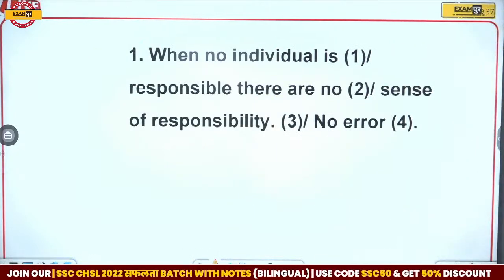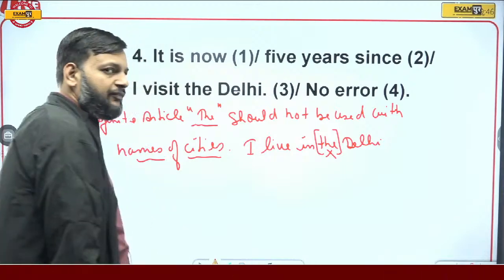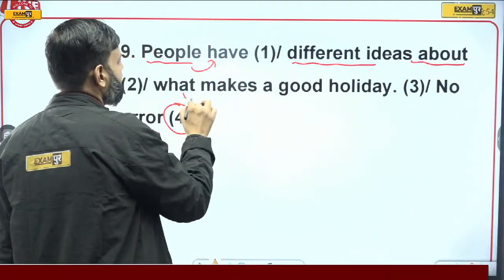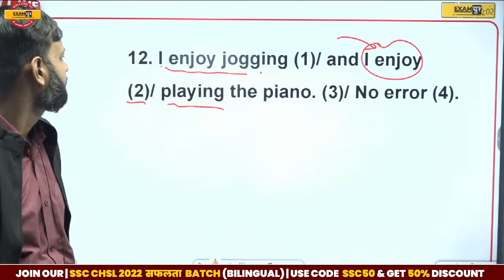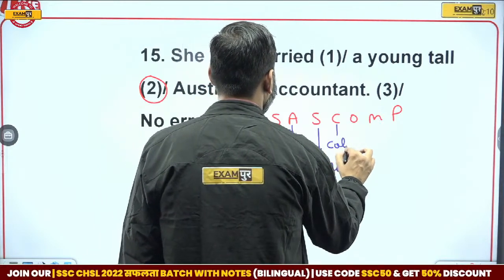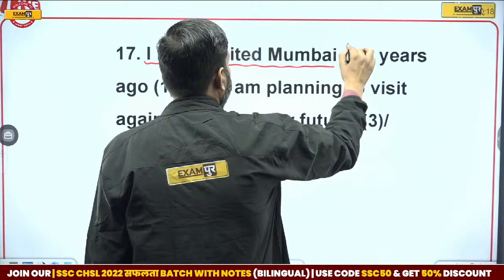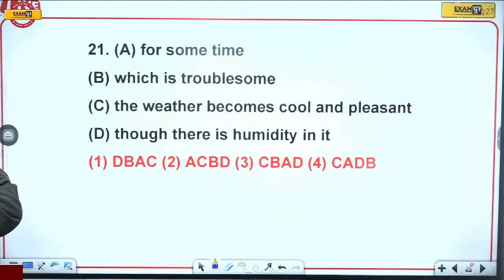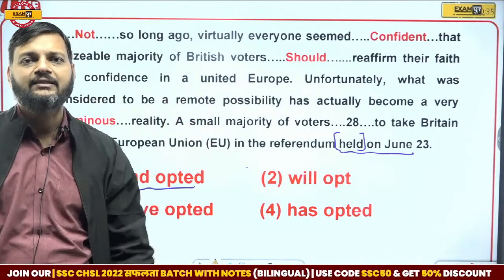SSC CGL 2022| ENGLISH CLASSES | ENGLISH MOST EXPECTED QUESTIONS SSC EXAMS | ENGLISH BY TAUSIF SIR